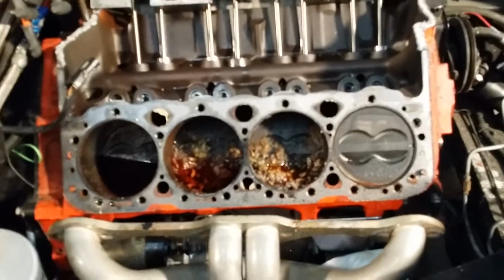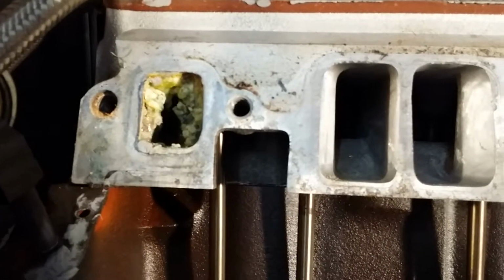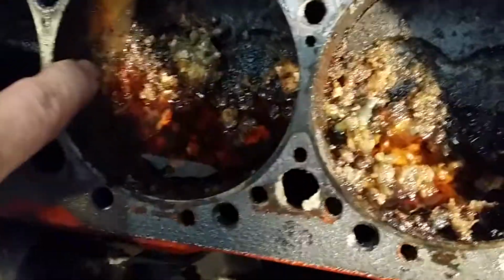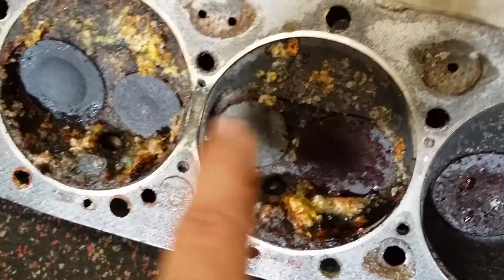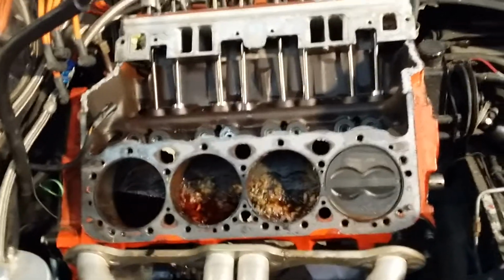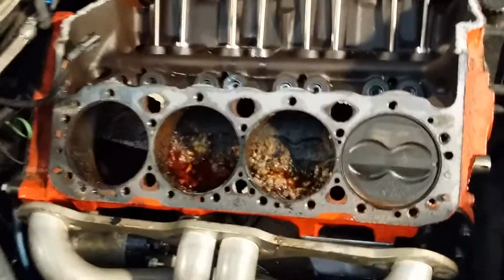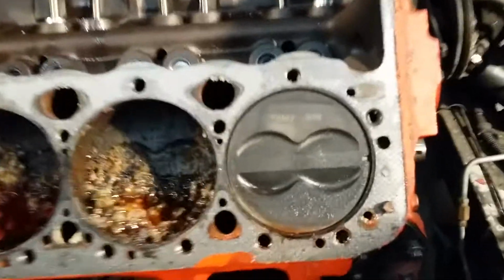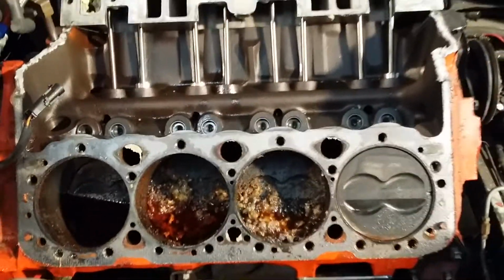406' Small Block Chevy What a mess!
Messy 406 chevy